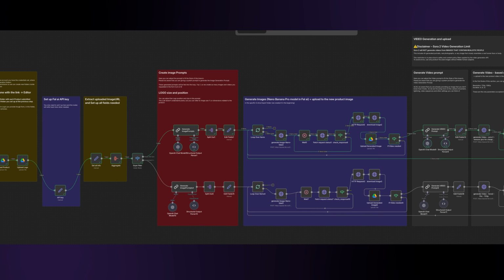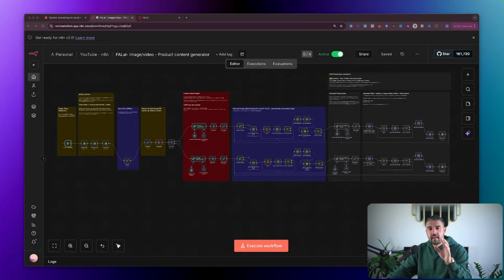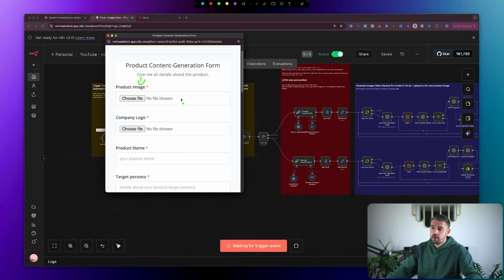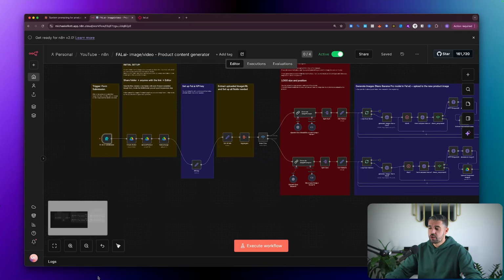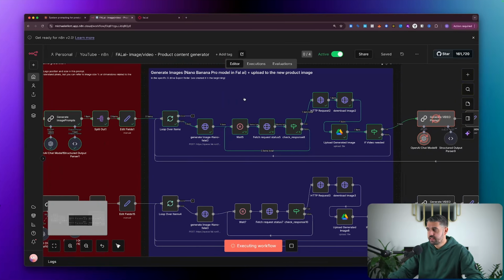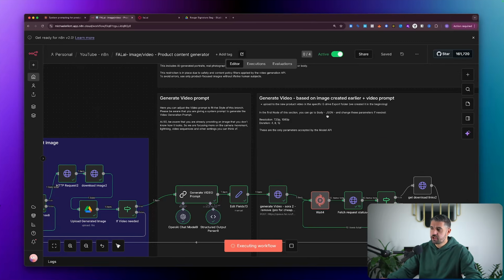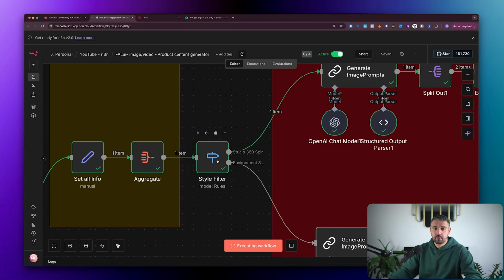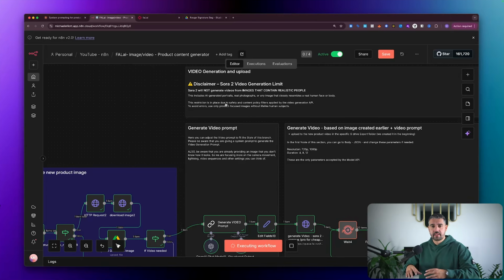How I Sell This $1,000 N8N Workflow Over and Over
E-commerce brands are drowning in the need for constant creative assets, and they are tired of paying agencies $300+ per image or wasting hours in Canva. In this video, I’m giving away a complete n8n workflow that solves this problem instantly—a "Creative Machine" that you can sell to clients for $1,000 on repeat.

Most brands have tried tools like Midjourney or DALL-E and failed because of a lack of consistency. This workflow changes the game. By integrating n8n with Fal.ai, you can take a single product photo and automatically generate consistent, branded, ad-ready lifestyle shots and video content on demand.

I’ll show you exactly how the workflow works, why it sells itself to e-commerce owners, and how you can set it up in minutes. Whether you want to use this for your own brand or launch a high-ticket automation service, this is the blueprint you need to remove creative bottlenecks forever.

1. The ONLY Sales Script You’ll Ever Need To Close High Ticket Clients!
2. How to Start an Automation Agency (First Client in 72 Hours)
3. The 3 AI Demos That Actually Close Clients

Why watch?

Timestamps:

0:00 - Intro: I'm Giving Away This $1,000 n8n Workflow
0:15 - The Problem: Why E-Commerce Brands Need Automation
0:45 - The Solution: AI Creative Machine Explained
0:55 - Live Demo: Automating Product Photography with Fal.ai
3:15 - How to Configure the Fal.ai Node in n8n
5:30 - Generating Consistent Ad Creatives on Autopilot
7:45 - Outro: How to Sell This Service & Client Setup